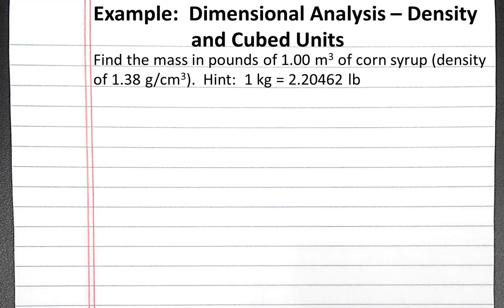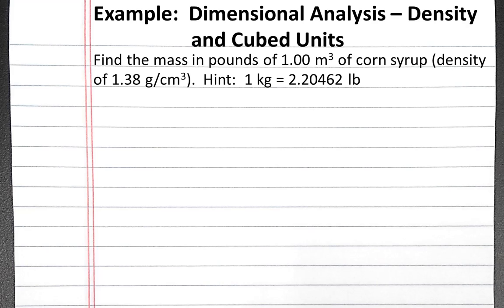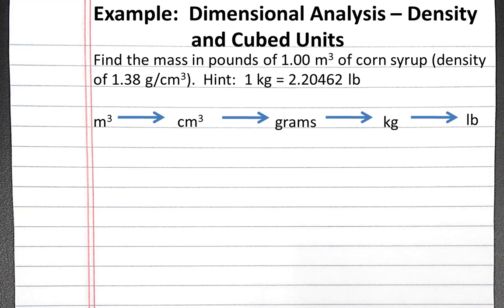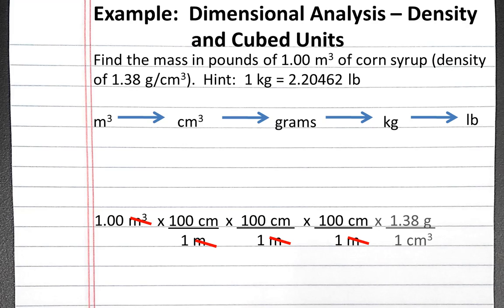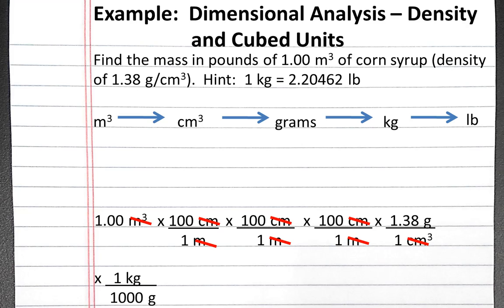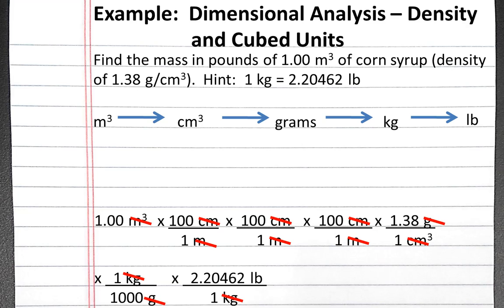CHEMISTRY 101: Dimensional Analysis density and cubed units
In this example problem, we use dimensional analysis with density and converting with cubed units.

Find the mass in pounds of 1.00 m^3 of corn syrup (density of 1.38 g/cm^3).  Hint:  1 kg = 2.20462 lb